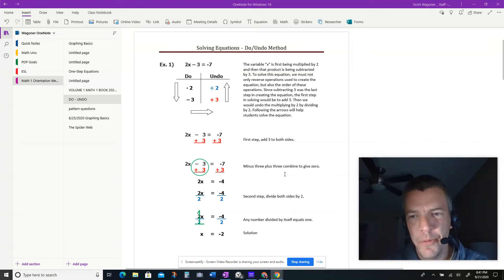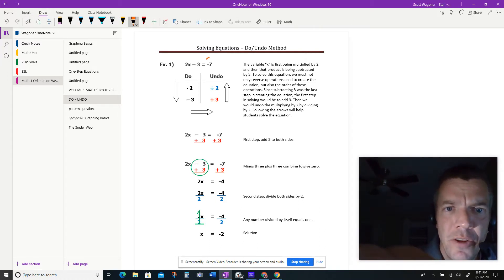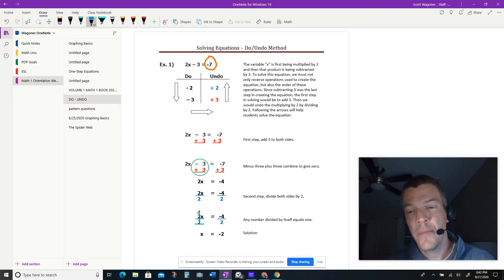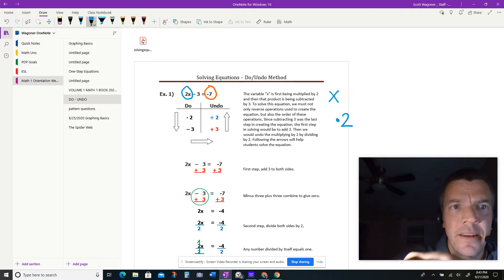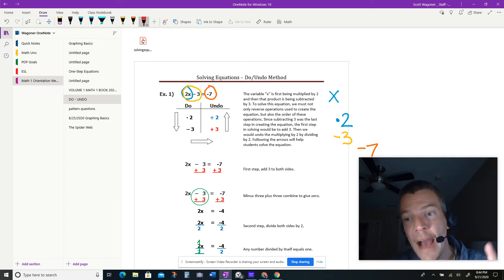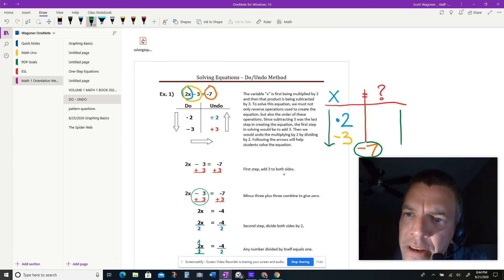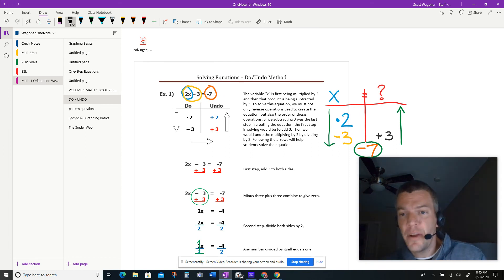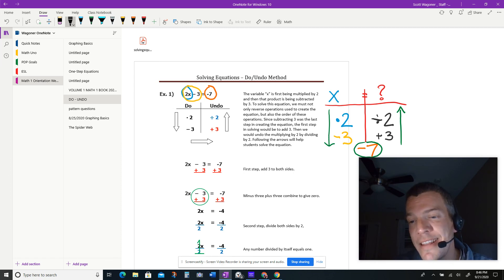Do-Undo Method Video 1